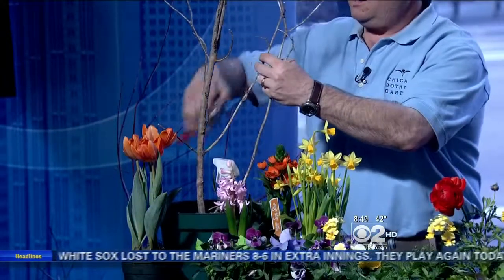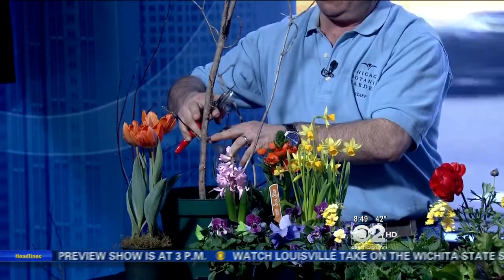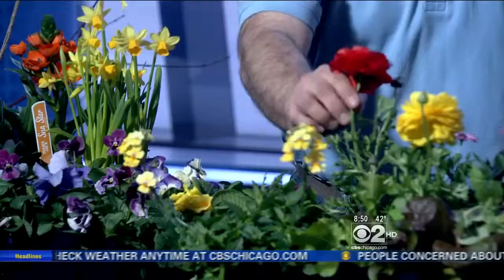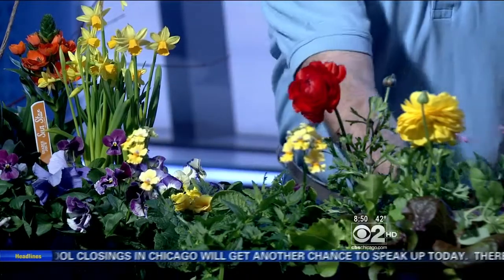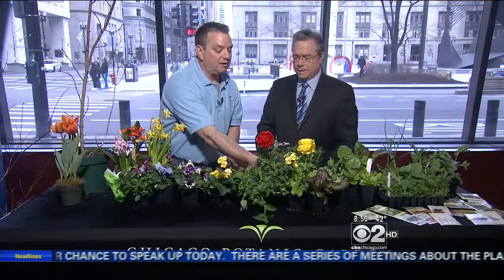Tim Pollak talks spring at WBBM.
Horticulturist Tim Pollak talks (late) spring in the WBBM studios. April 6, 2013